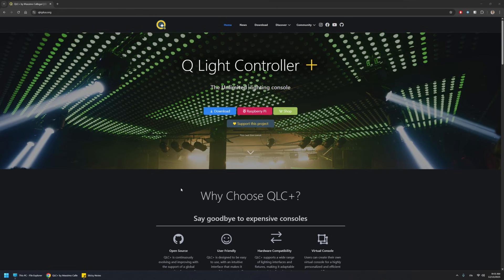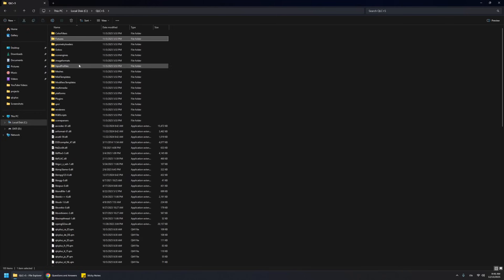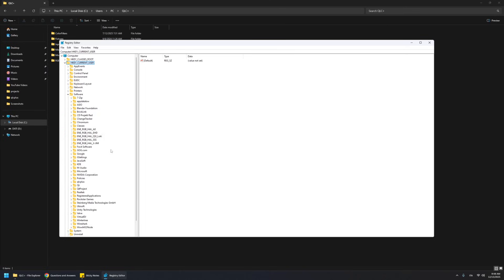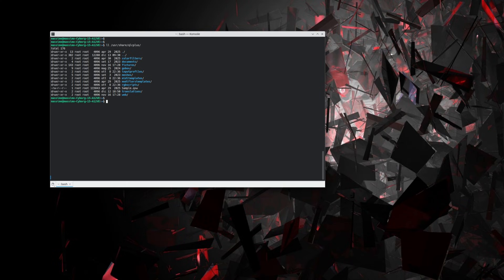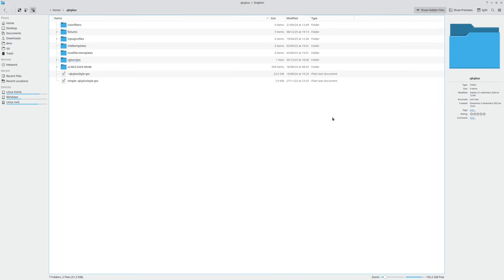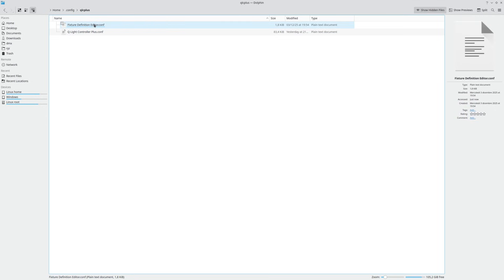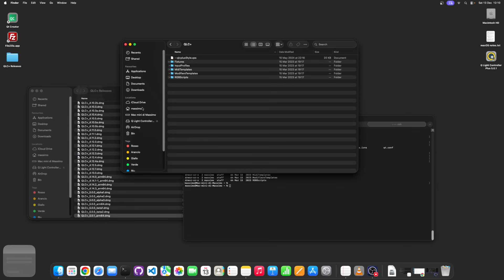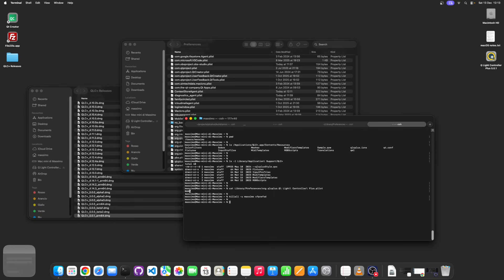[QLC+ HOWTO] User and System folders + Configuration file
This video finally demistifies how to locate and use the QLC+ folders and configuration files.
00:53 Windows
05:42 Linux
09:55 macOS